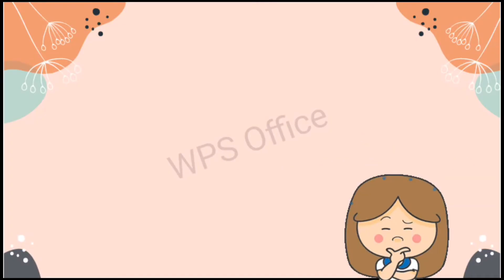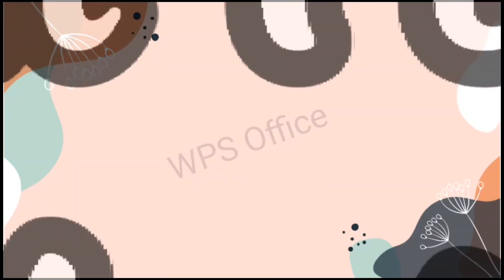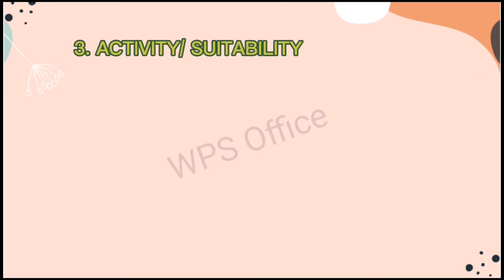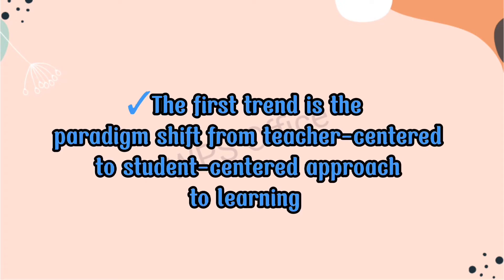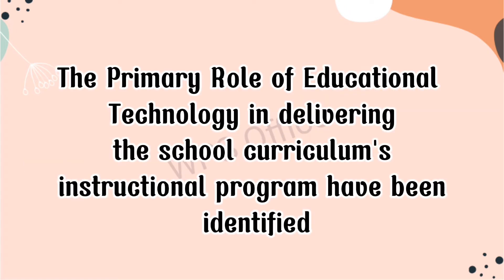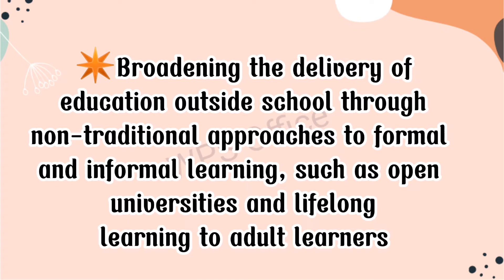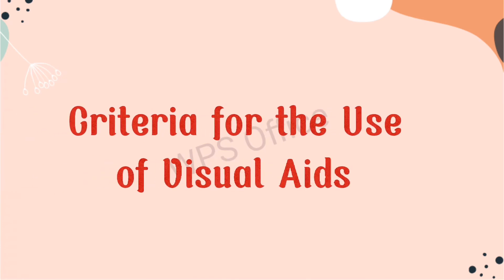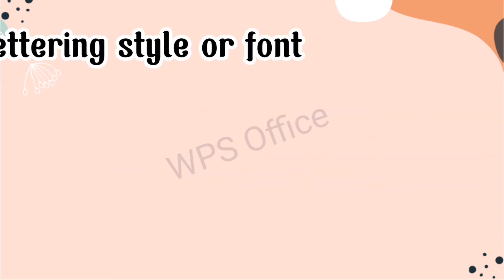THE ROLE OF TECHNOLOGY IN DELIVERING THE CURRICULUM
Reporters;
Joy Llavanes Nava
Christine Garay Onaya